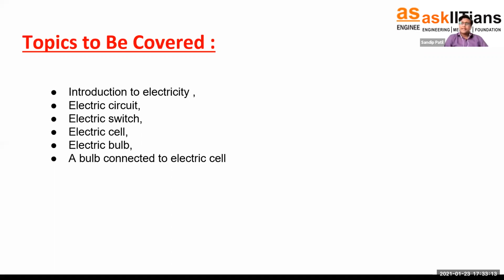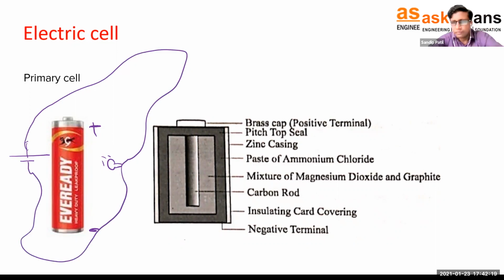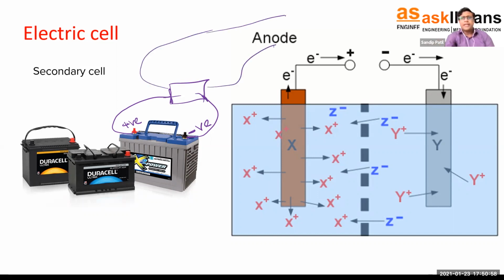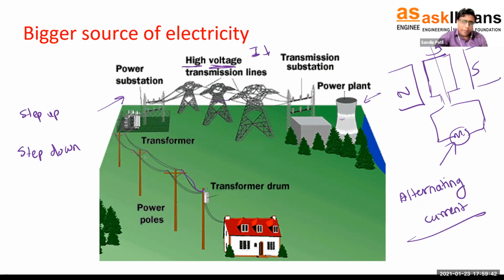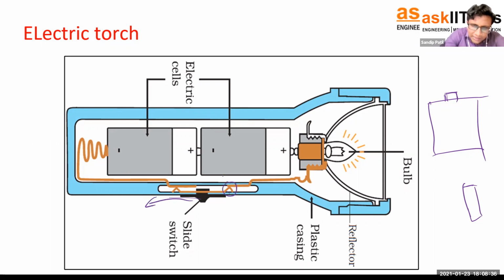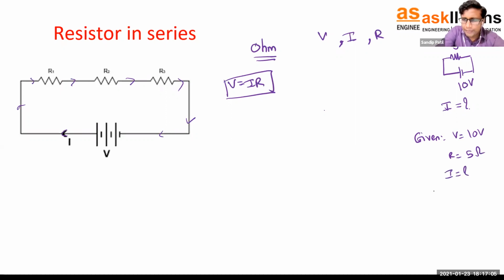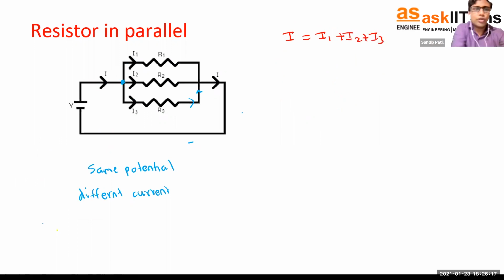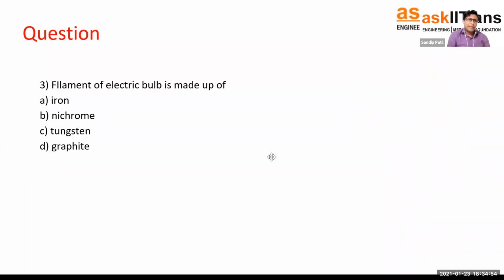Electric circuit | Lecture-2 | Electricity & circuits | Physics | Grade 6 | JEE | NEET | Olympiads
Sandip S patil explained Electricity and circuits |  Introduction to electricity ,Electric circuit, Electric switch, Electric cell, Electric bulb, A bulb connected to electric cell

For more information on force and pressure, refer to our revision notes on Class 6 Science